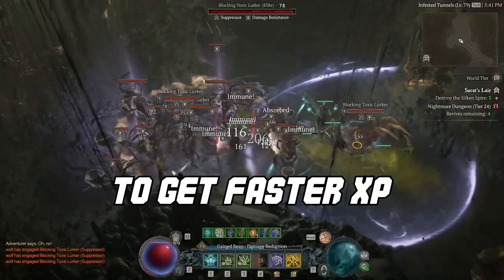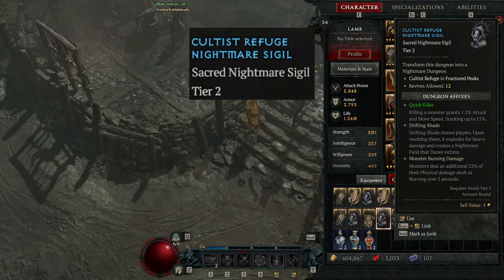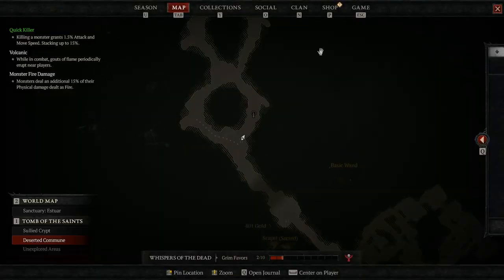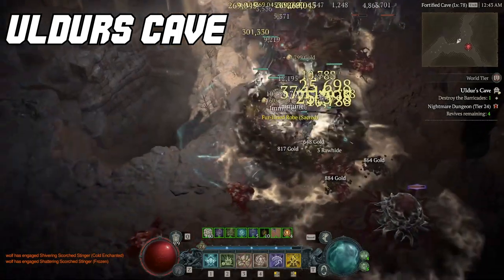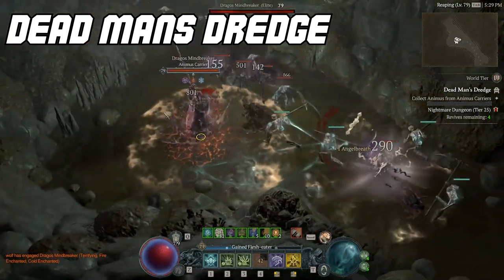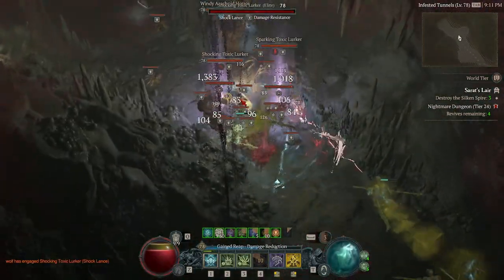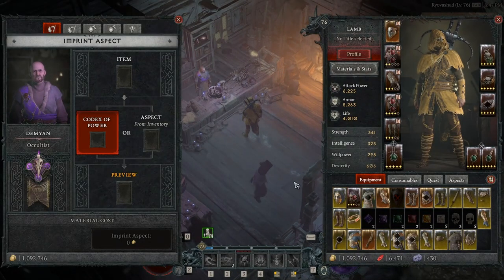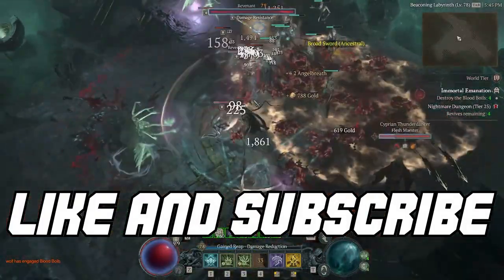Diablo 4 Best Nightmare Dungeons for XP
Master the art of Farming Nightmare Dungeons in Diablo 4 with our comprehensive guide! Discover the Best ways to farm Nightmare Dungeons for epic loot, EXP, and power-ups, including Paragon points and rare glyphs. This video covers all the essentials, from how Nightmare Dungeons work to which ones are the top choices for efficient farming.

To access these dungeons, reach level 50, clear the capstone dungeon, and transition to world tier 3. Nightmare Sigils are your key to transforming regular dungeons into nightmarish challenges, but be aware of their positive and negative affixes.

Nightmare Dungeons are your go-to source for Farm Gear and EXP, boasting the highest mob density and minimal travel distances. Plus, they're the sole way to level up your rare glyphs for increased damage.

Not all Nightmare Dungeons are equal, so we'll highlight the best choices for efficiency. Sarat's Lair, Uldur's Cave, Mariner's Refuge, Dead Man's Dredge, and Immortal Emanation are top picks with various advantages.

For the ultimate Nightmare Dungeon farming experience, follow our top tips, including leveraging the Occultists' salvage and crafting system for Nightmare Sigils, minimizing menu time, maintaining a speedy clear pace, and optimizing your gear.

Level up your gameplay and conquer the nightmare with ease! Good luck, and happy farming!